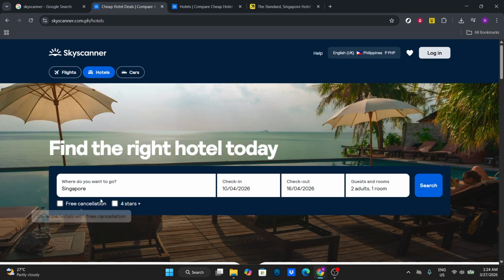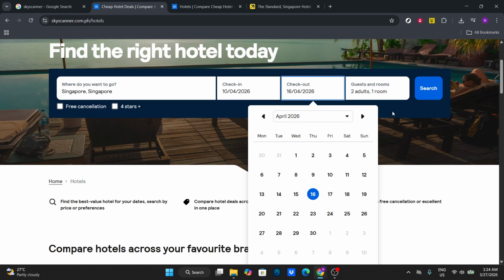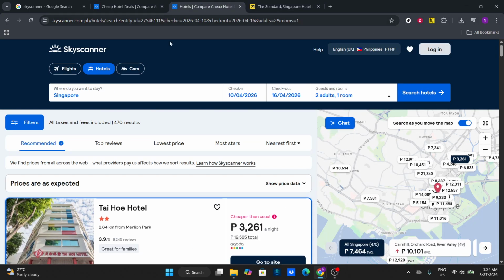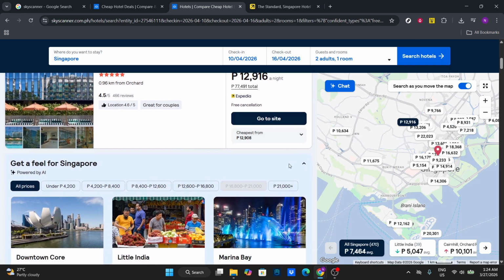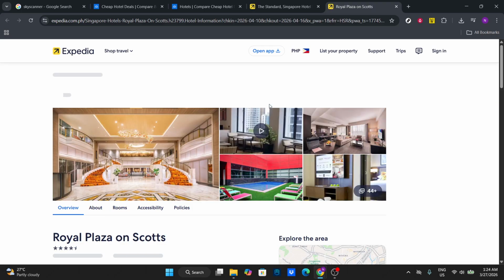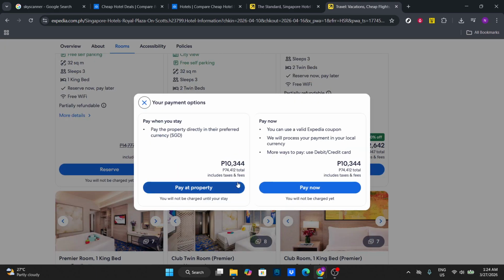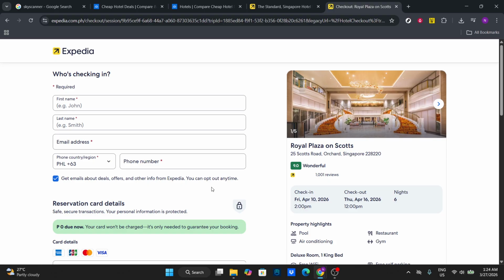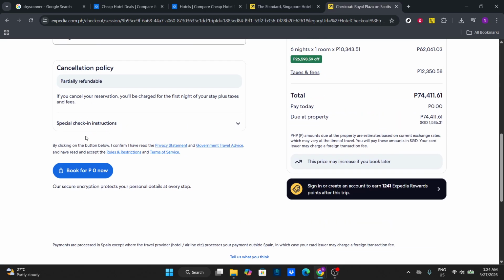How To Book Free Cancellation Hotels In Skyscanner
How to find and filter hotels with free cancellation on Skyscanner so you can book confidently.
What you’ll learn:
Using cancelation-policy filters and reading policy text
Comparing refundable vs non-refundable price differences
Checking blackout dates and time limits for free cancellation
Booking through partners and saving flexible rates